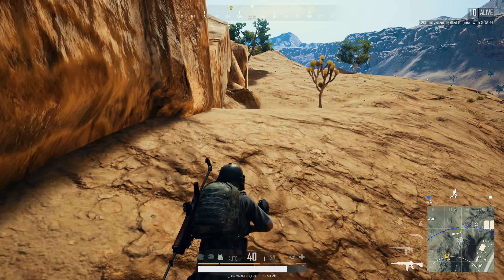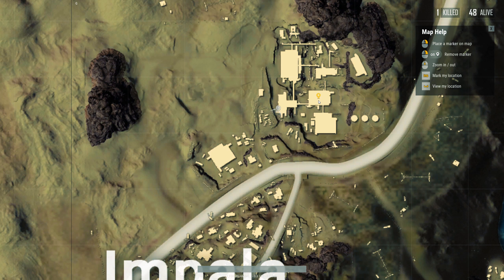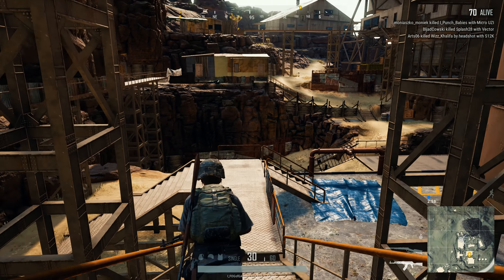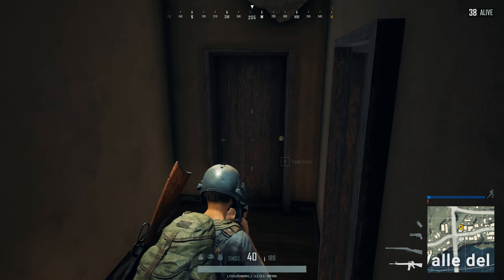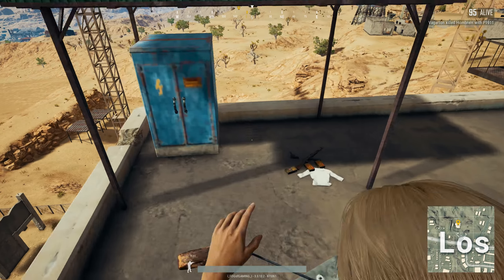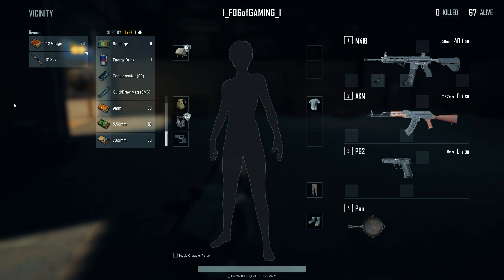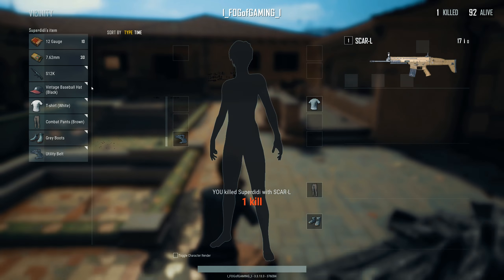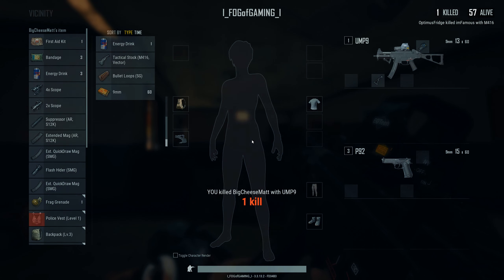PLAYERUNKNOWN’S BATTLEGROUNDS TOP 10 BEST PLACES TO LAND in MIRAMAR - Battlegrounds High Weapon Loot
Check out the Top 10 Best Places to Land for High Weapon Loot in Miramar, the new Desert map in Playerunknown’s Battlegrounds!

PLAYERUNKNOWN’S BATTLEGROUNDS top 10 best places for high weapon loot on the new desert map called Miramar

Sniping - Tips and Tricks - Epic Kills - Ultimate Guides